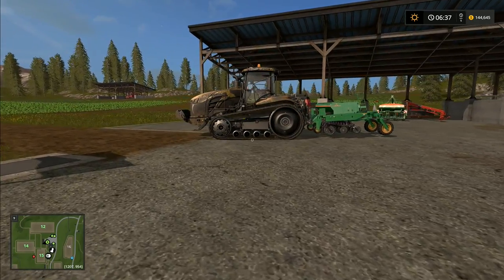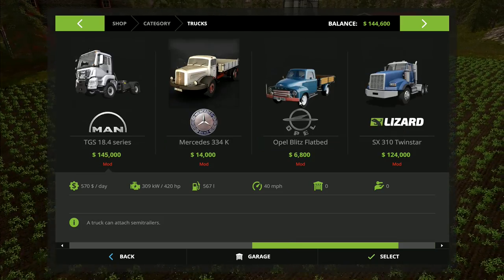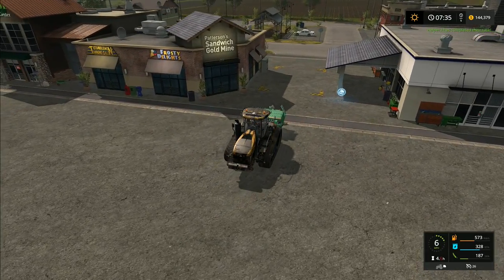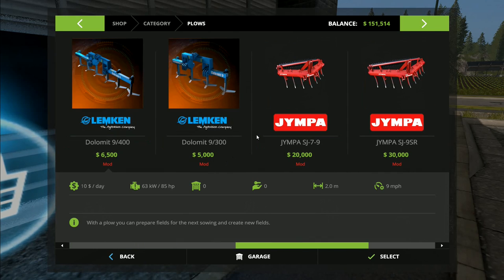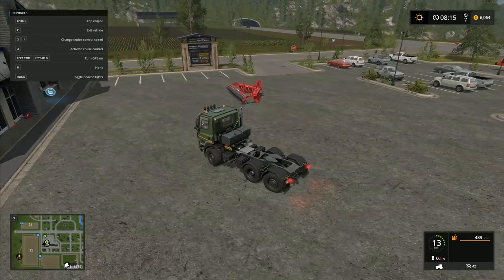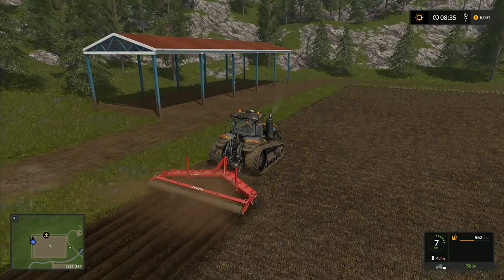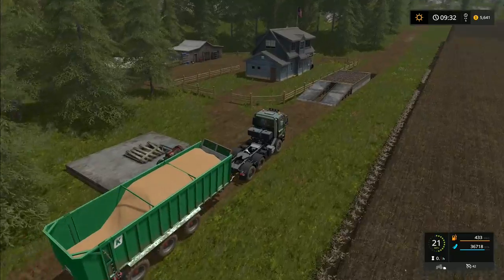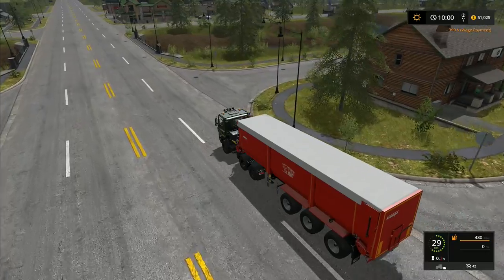Let's Play Farming Simulator 2017, Goldcrest Valley #45: The Tatra Pheonix!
In today's Let's Play FS17, set in Goldcrest Valley -
Picking up a new plough and our brand new Tatra Pheonix today!  Well, not brand new, we actually got an army surplus truck, but it's awesome.  It's well built and robust and seems well suited to the harsh treatment it's likely to suffer working as an agricultural machine.

Our question for the week - 'Should I use an autoload logging trailer when I do forestry?'  Remember folks, it's your vote, it's your game!